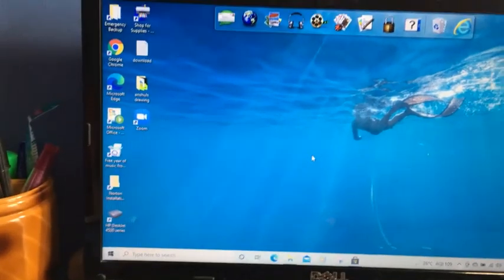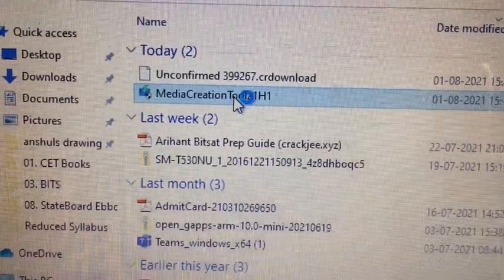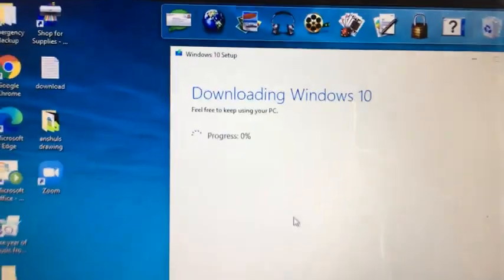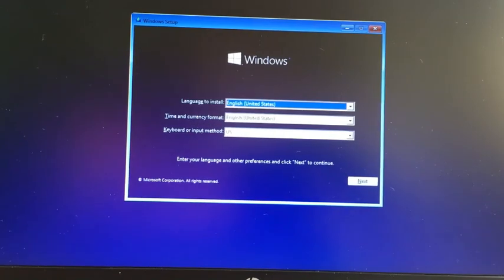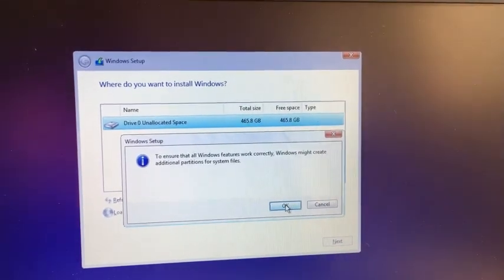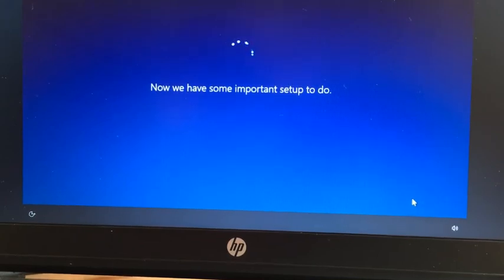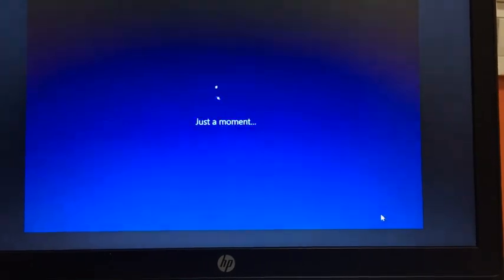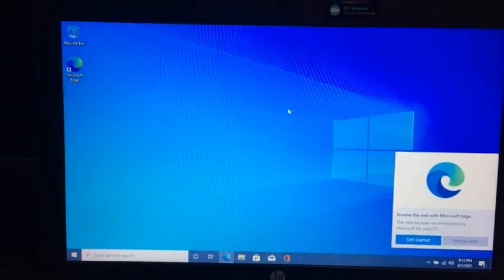How to Install Windows 10 Operating System on Laptop or PC | OS Bootable USB (Step By Step guide)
OS installation for Windows 10 quick and easy steps. Creating the bootable USB and installing the OS on new Laptop or desktop